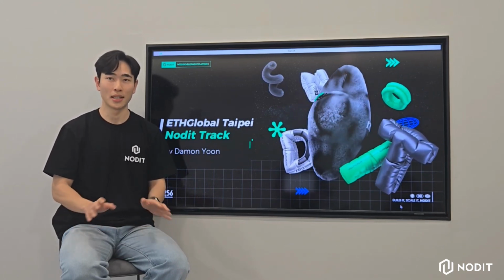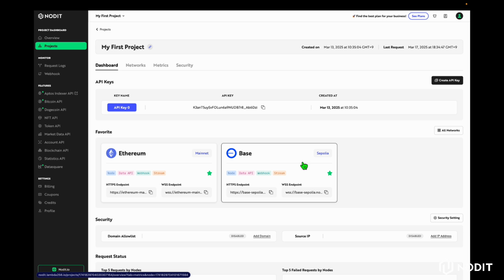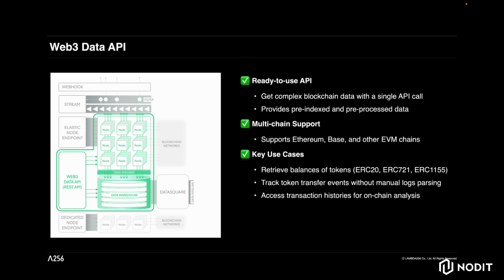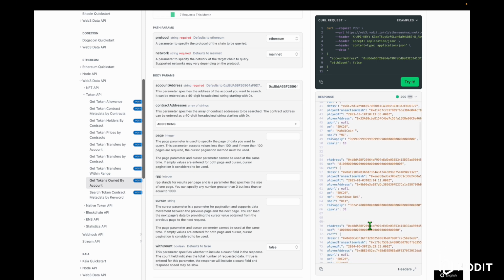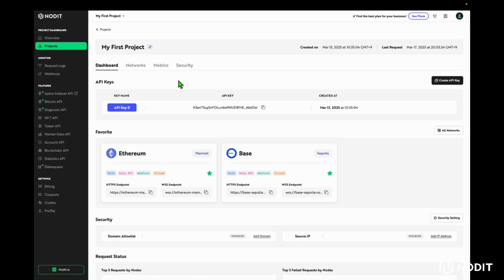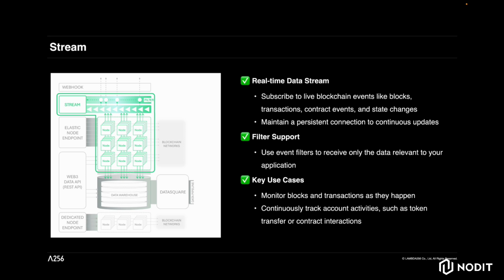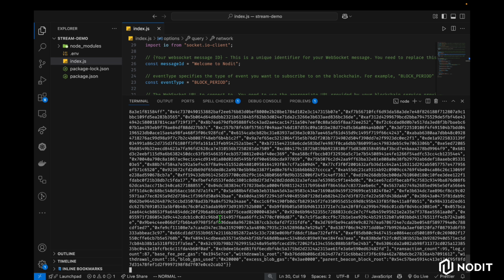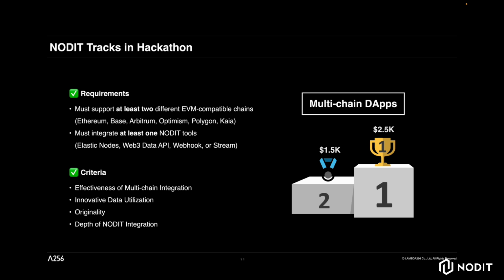ETHGlobal Taipei Track Guide: Win Big with Nodit and Claim Your Share of $10K in Prizes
Hacking at ETHGlobal Taipei and planning to join our track? Be sure to check out the demo video!

This is your chance to take your project to the next level and maximize your winnings. 🔥

Nodit is introducing our own track with $10K in prizes, giving builders access to Nodit’s infrastructure tools while also enabling them to compete in the Arbitrum and Polygon tracks. Since Nodit supports both chains, you can build with our infra and join multiple tracks to boost your chances of winning!